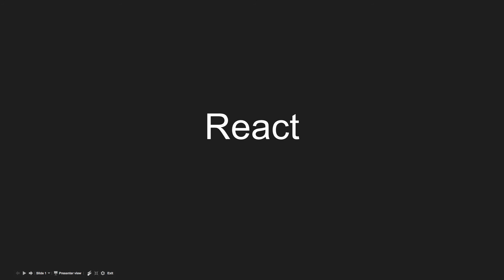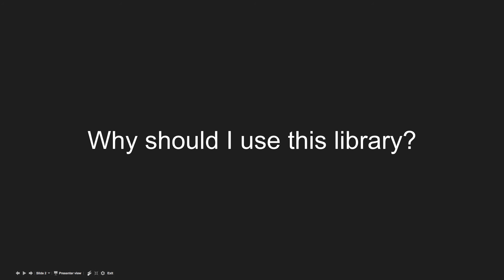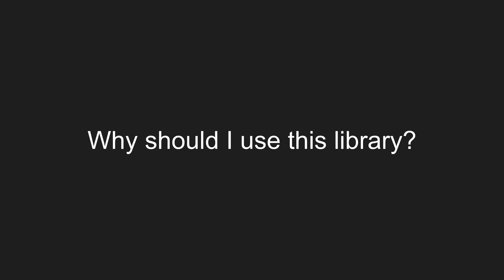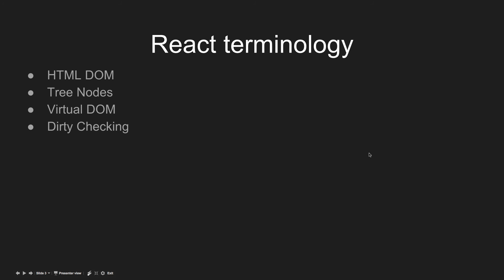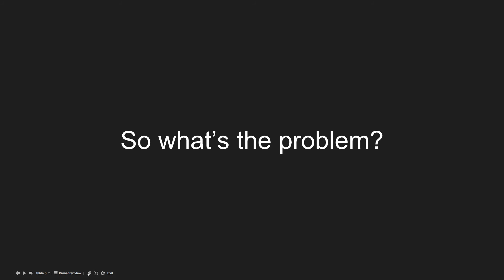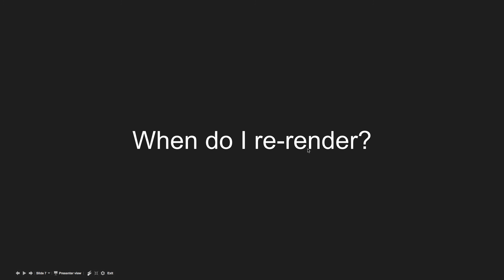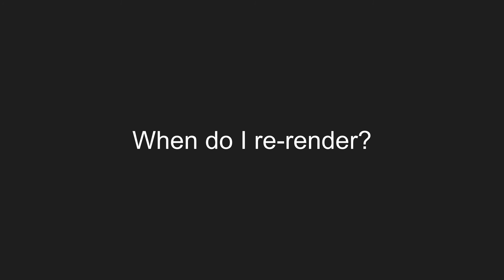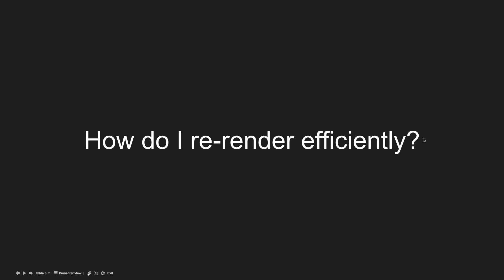01 - React Tutorial - What is the virtual DOM anyway?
Flubbed up my speaking about the HTML DOM.
What is fast about it? - Node retrieval and replacement.
What is slow about it? - Printing large portions of the DOM tree